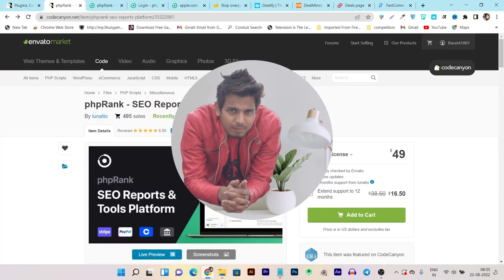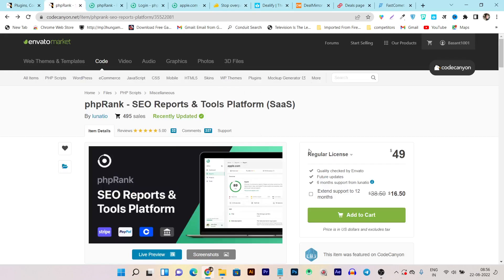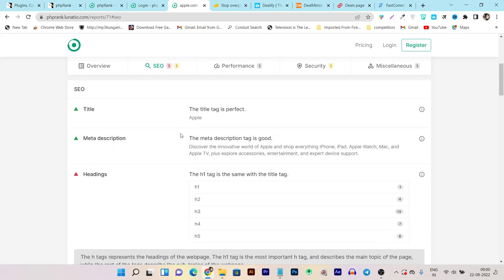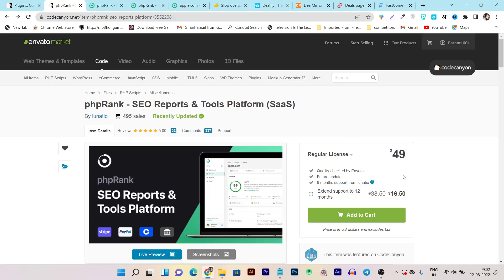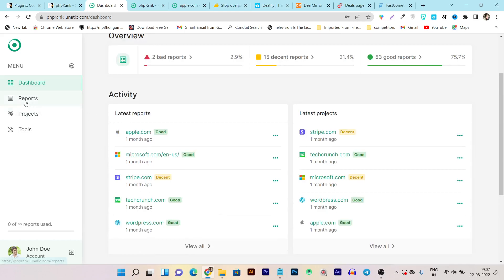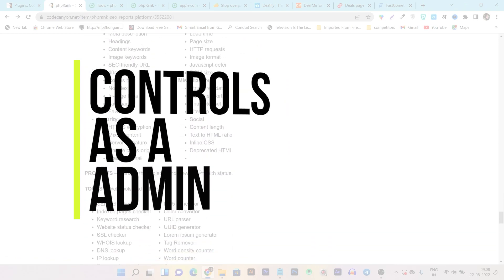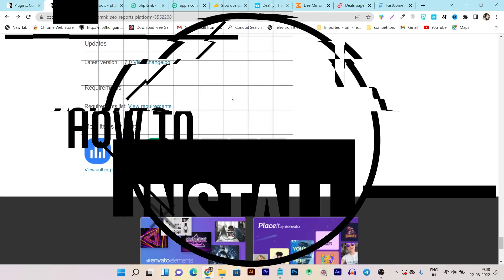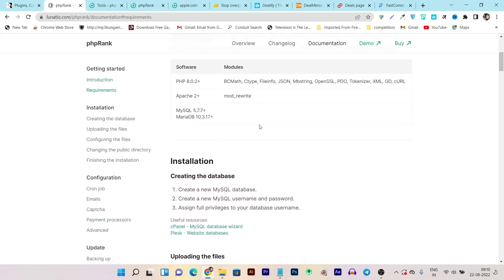phpRank - SEO Reports & Tools Platform Review | Start your Own Saas Business Without Coding #1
phpRank - SEO Reports & Tools Platform Review | Start your Own Saas Business Without Coding knowledge

phpRank is comprehensive SEO Reports and Tools Platform, that allows you to generate insightful, concise and easy to understand SEO reports that will help your webpage rank and perform better.

In today's video I'm going to review this Site audit and SEO tools platform phprank. which codes and file you can buy from Envato Codecanyon.

After that you can install these codes on your own hosting server and use it personally with regular license and future updates.

But with Extended License, you can also sell this platform subscription and plans to other users and earn money as a saas business owner.

- - -  Requirements - - -
Before installing the software, please make sure your server meets the requirements below.
- PHP 8.0.2+
- Apache 2+
- MySQL 5.7.7+
- MariaDB 10.3.17+

- - - Video Covers - - -
What is phprank
Phprank demo & features
Best hosting for insatlling saas tools
how to install phprank in hosting server
start saas business without coding